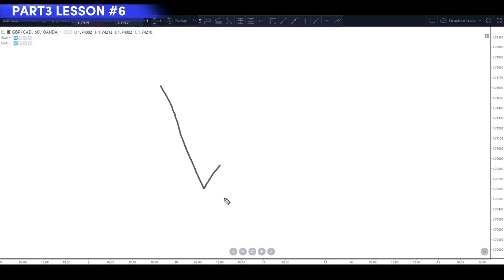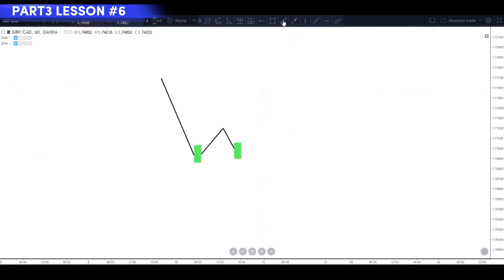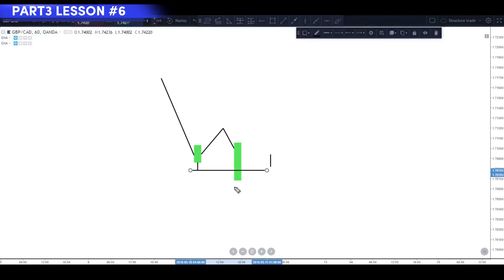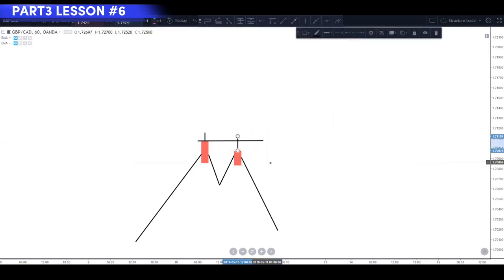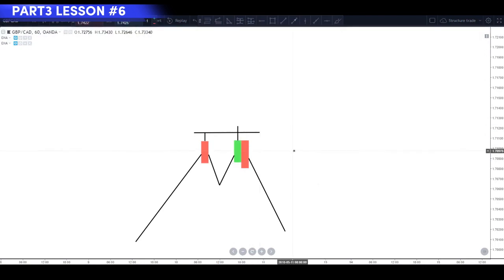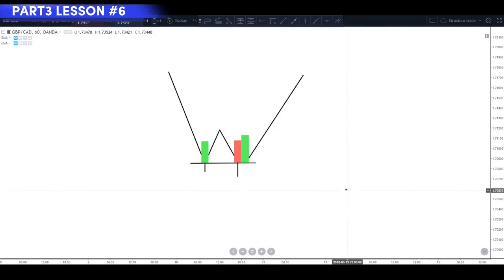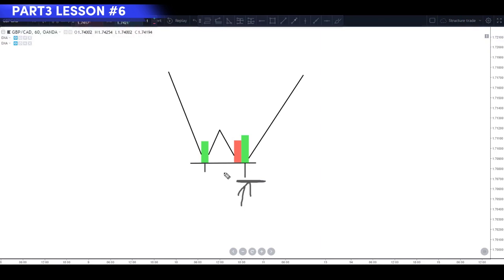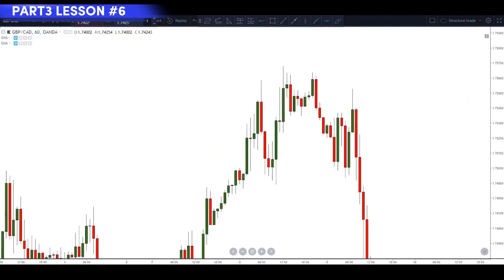FULL TRADING COURSE TUTORIAL PART3 LESSON #6 DTDB Engulfing Kicker Entry Pattern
The DTDB Engulfing Kicker Entry Pattern is a technical analysis pattern used in trading, particularly in the context of forex or stock markets. It combines two common candlestick patterns: the Engulfing Pattern and the Kicker Pattern.

Here's a breakdown of each component:

1. **Engulfing Pattern**: This occurs when the body of a candlestick completely engulfs the body of the previous candlestick. In an uptrend, a bullish engulfing pattern forms when a small bearish candlestick is followed by a larger bullish candlestick, indicating a potential reversal to the upside. Conversely, in a downtrend, a bearish engulfing pattern forms when a small bullish candlestick is followed by a larger bearish candlestick, signaling a potential reversal to the downside.

2. **Kicker Pattern**: This is characterized by a sudden and sharp reversal in price direction, where one candlestick completely "kicks" the previous one in the opposite direction. In an uptrend, a bullish kicker pattern occurs when a downtrend is abruptly reversed by a strong bullish candlestick opening higher than the previous candlestick's high. Similarly, in a downtrend, a bearish kicker pattern forms when an uptrend is swiftly reversed by a strong bearish candlestick opening lower than the previous candlestick's low.

When combined, the DTDB Engulfing Kicker Entry Pattern typically signifies a significant shift in market sentiment and momentum, making it a potential entry point for traders looking to capitalize on the reversal. Traders often use additional technical indicators or confirmatory signals to validate the pattern and assess the strength of the potential reversal.

As with any trading strategy, it's important to consider risk management techniques and to incorporate the pattern into a broader trading plan that considers factors such as market conditions, trend analysis, and fundamental analysis. Additionally, no trading pattern guarantees success, so prudent risk management and thorough analysis are essential for effective trading decision-making.